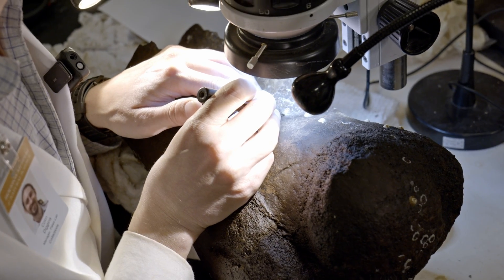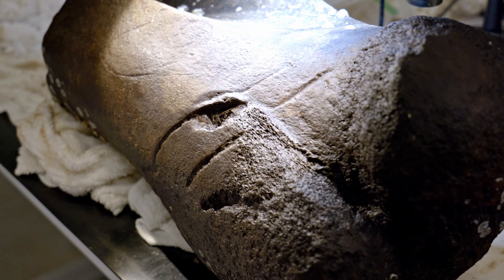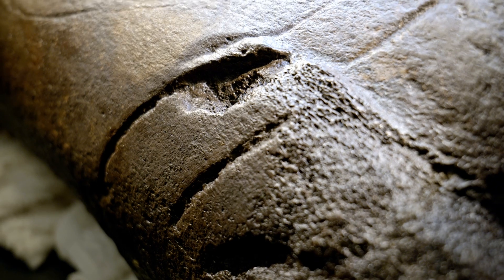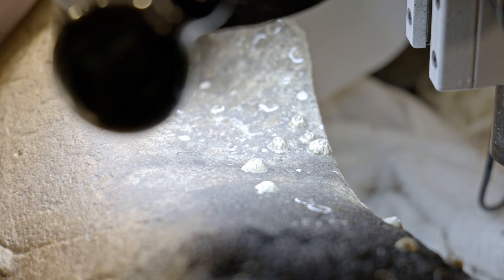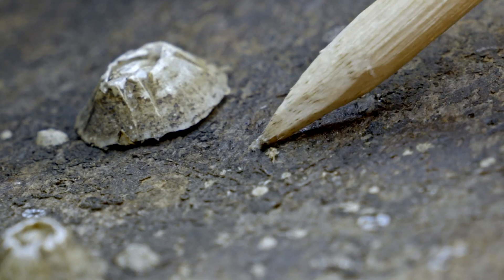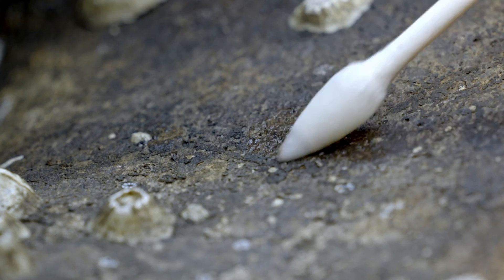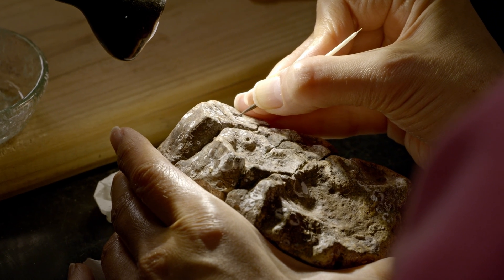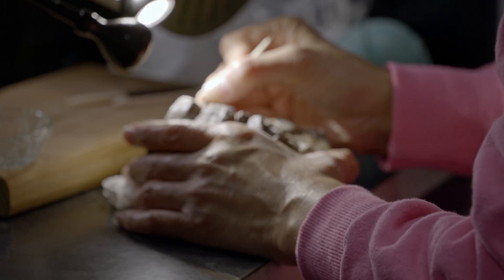How we clean the fossilized bones of Megalodon's favorite prey!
Megalodon's favorite food was likely whales and later, swimming ancestors of elephants. Ever wonder how scientists prepare ancient fossil bones? Here's a look up close...

Colin Diggins and David Temple explain.